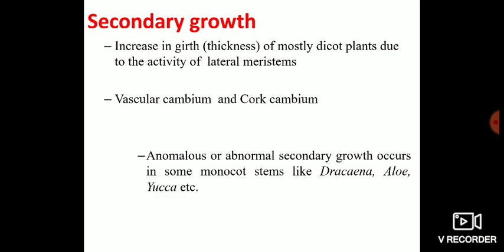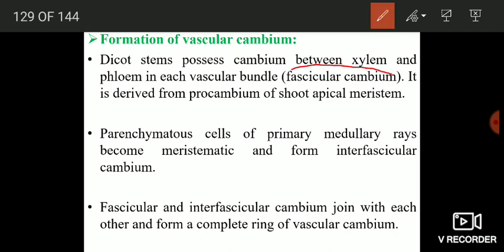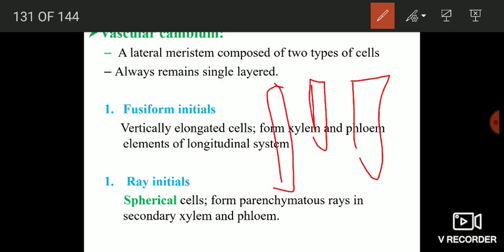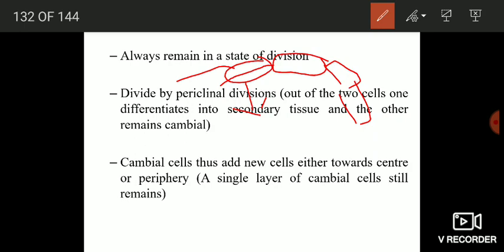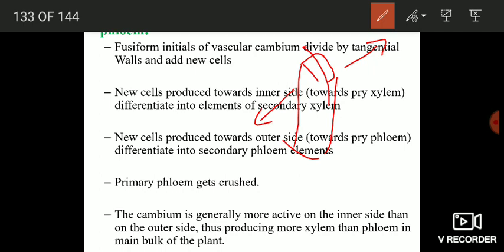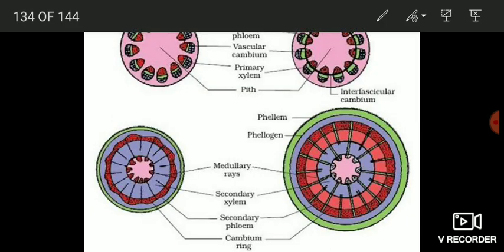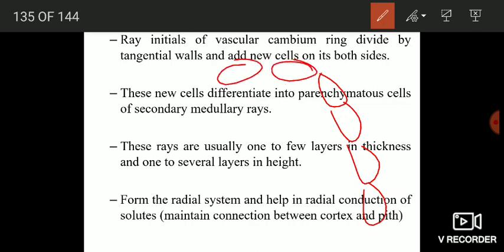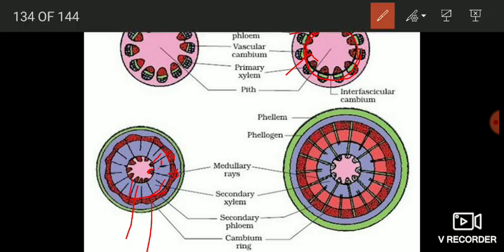Secondary growth (class 11th)